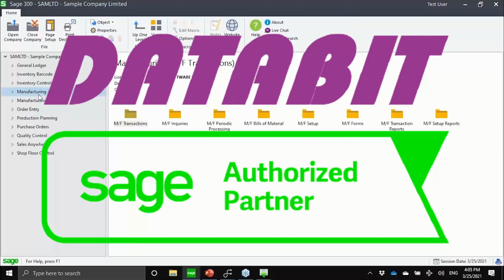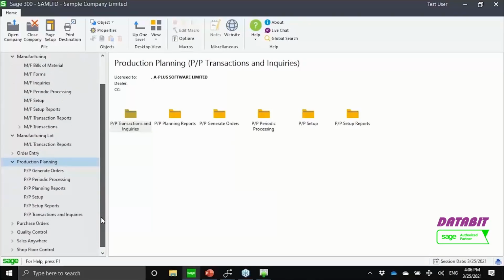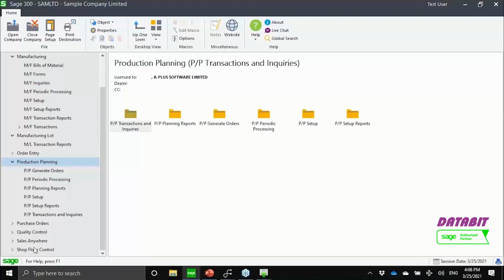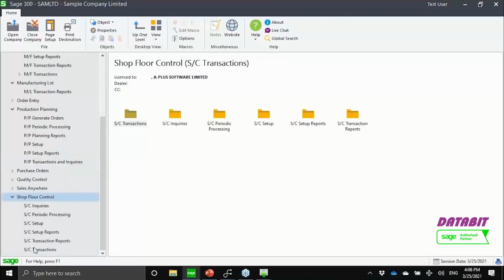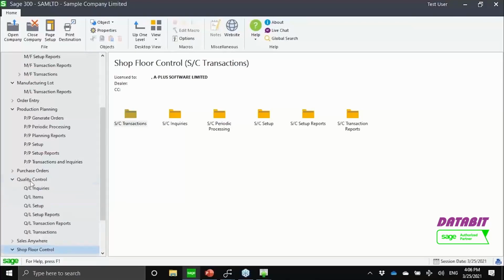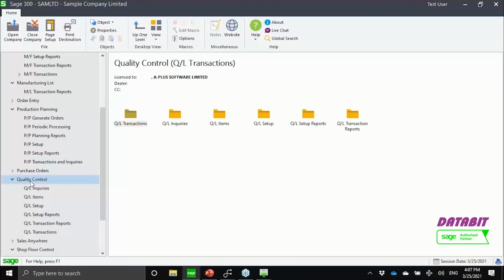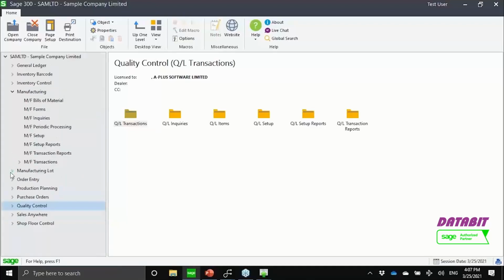AutoSimply Manufacturing Suite overview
Autosimply is the developer of Sage 300 Manufacturing suite.  This suite is made up of Manufacturing Order,  Production Planning,  Shop Floor Control and Quality Control module.